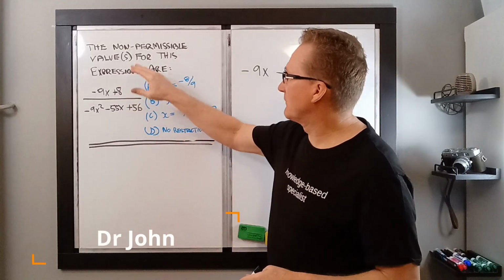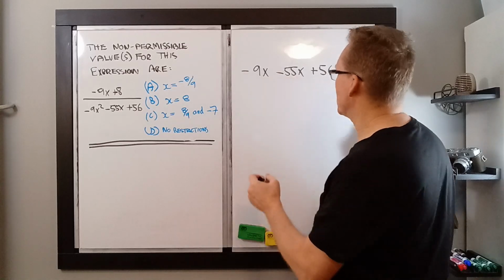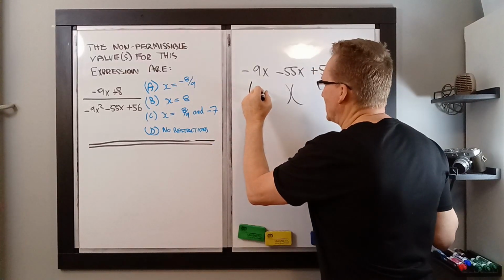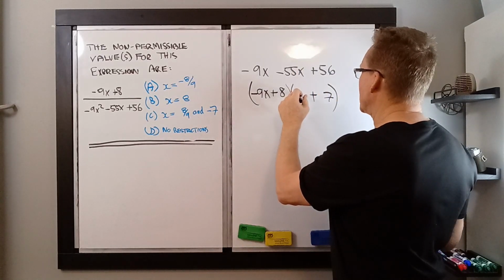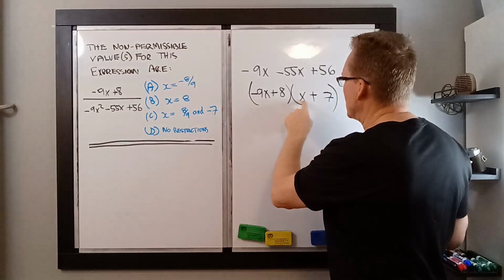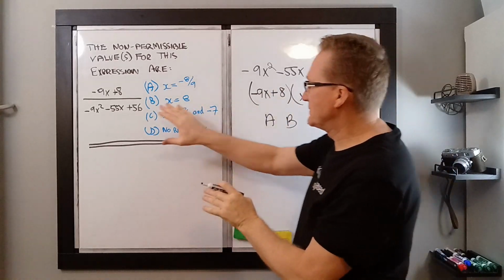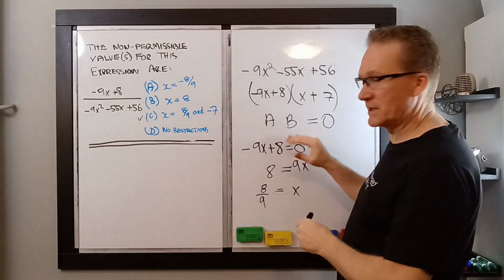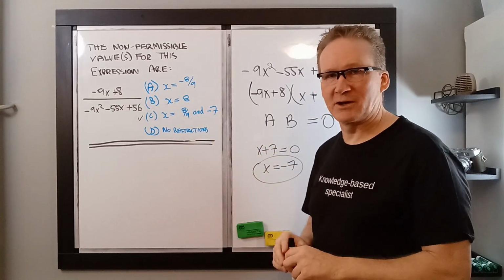Find the non-permissible values for the expression (-9x + 8)/(-9x^2 -55x + 56)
The non-permissible value(s) for the expression
(-9x + 8)/(-9x2 -55x + 56) is/are?

Check these options for your answers.
C/ x ≠ 8/9 and x ≠ -7
D/ no restrictions.